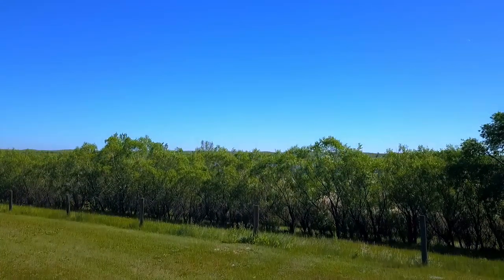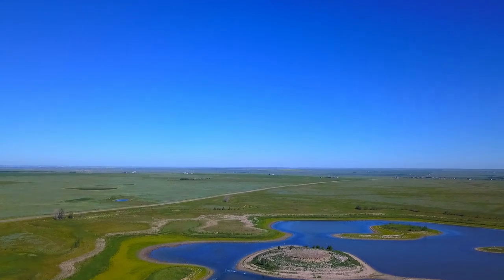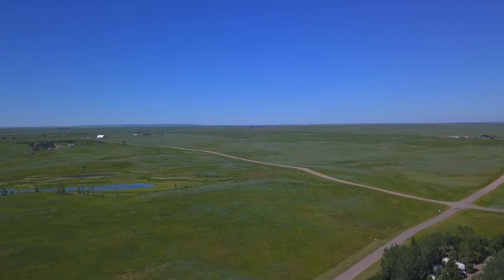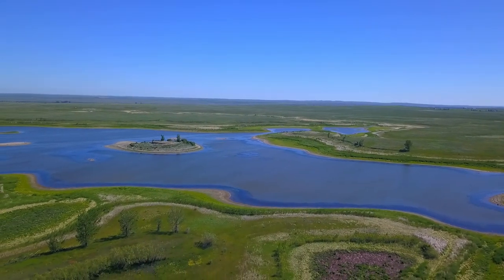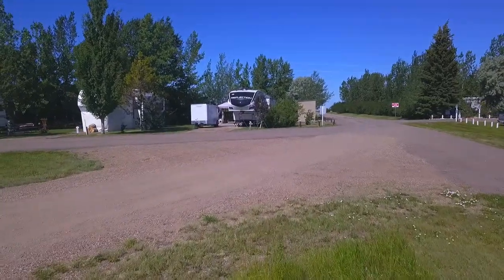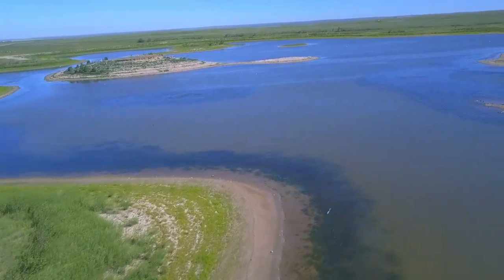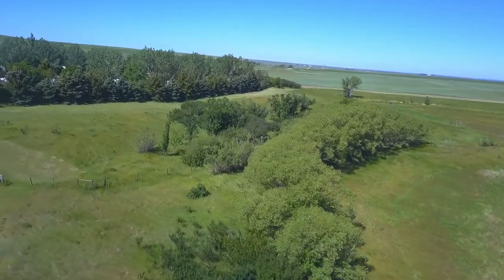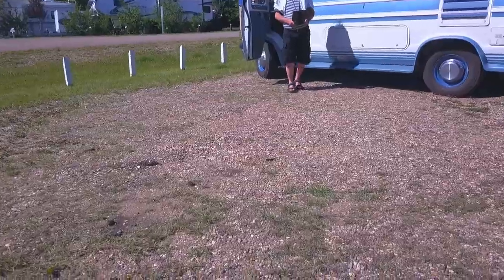Cavan Lake is drying up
Today let's take a flight over Cavan Lake. A place I used to fish at some 50 years ago.
Now I see how low the water really is.
Ikson -- Waves
Jazztown

T1B4C7